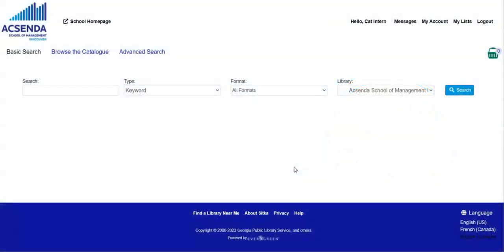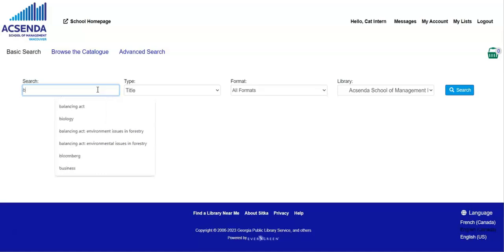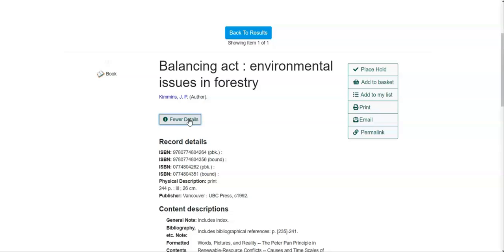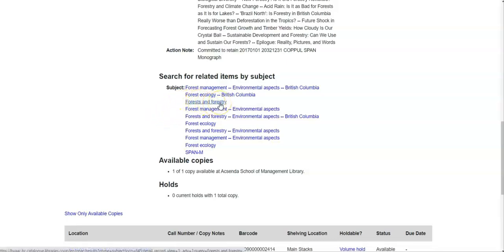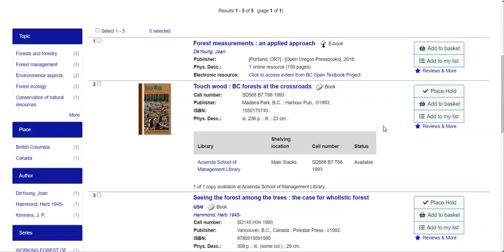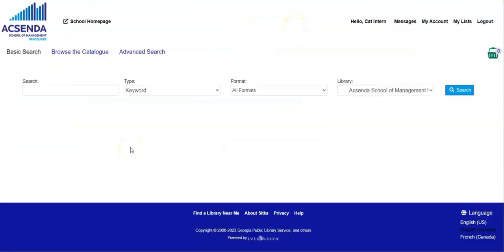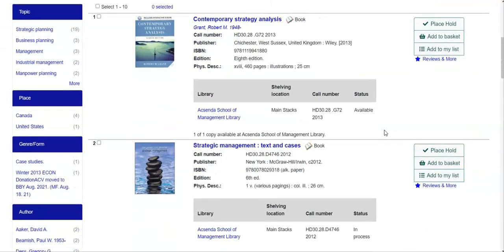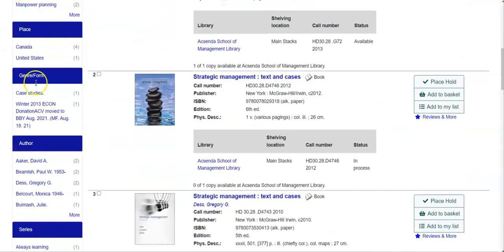Subject Searching Acsenda Library Catalogue Tutorials